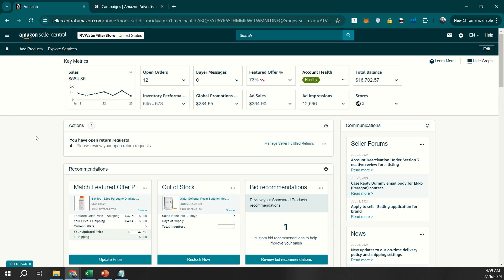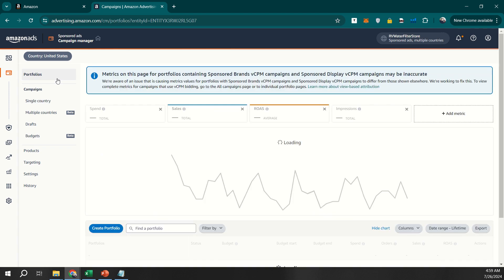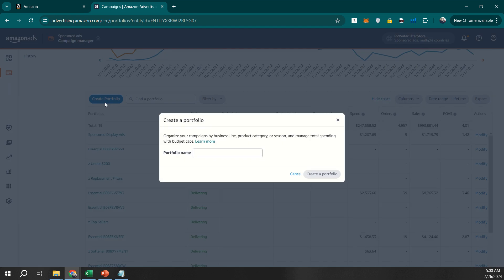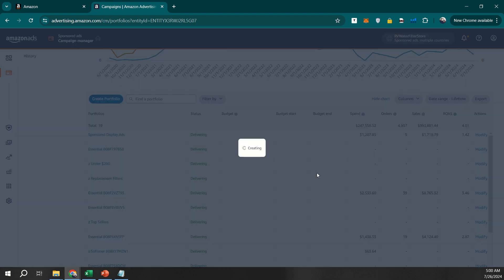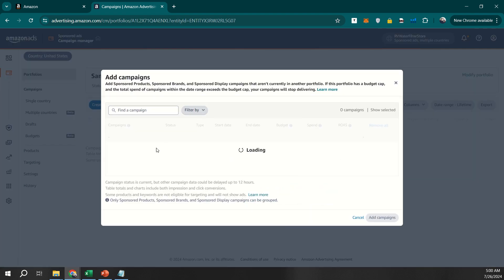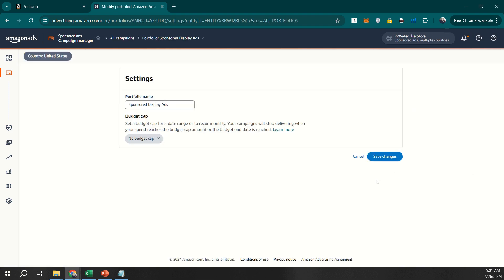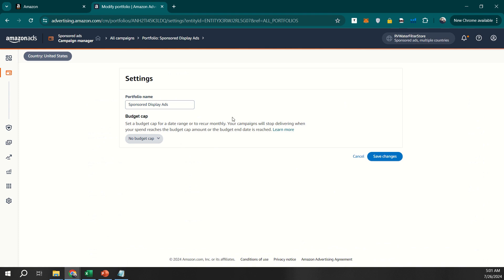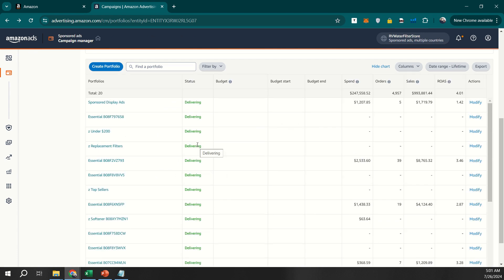Amazon Portfolio Tutorial: How to Organize and Optimize Your Campaigns for Success | Top AMZ Agency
Unlock the full potential of your Amazon advertising with our comprehensive Portfolio tutorial! 🚀

In this video, we'll dive deep into Amazon's powerful Portfolio feature, showing you step-by-step how to organize and optimize your campaigns for maximum success. Whether you're a beginner or an experienced seller, this guide will help you take your advertising strategy to the next level.

🔑 Key topics covered:
• What is Amazon Portfolio and why it matters
• Setting up your first Portfolio
• Organizing campaigns effectively
• Strategies for grouping similar products
• Optimizing budgets across multiple campaigns
• Analyzing performance at the Portfolio level
• Tips for scaling your advertising efforts

By the end of this tutorial, you'll have the knowledge and tools to streamline your Amazon advertising, improve your campaign management, and boost your overall performance on the platform.